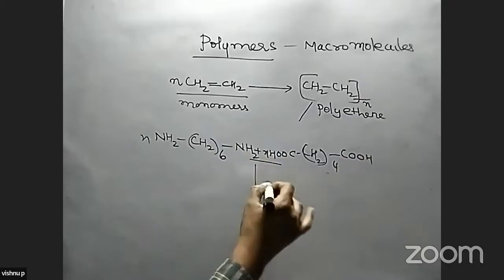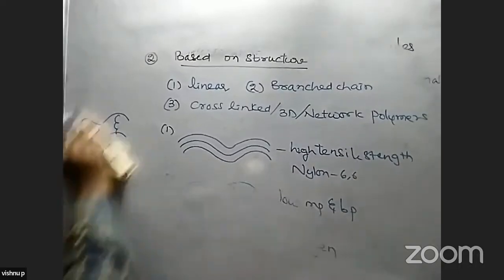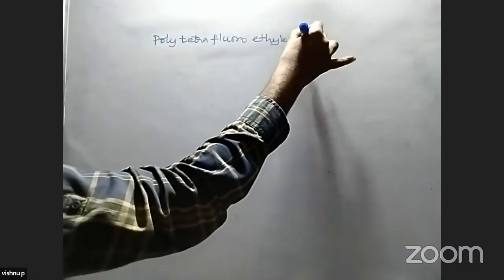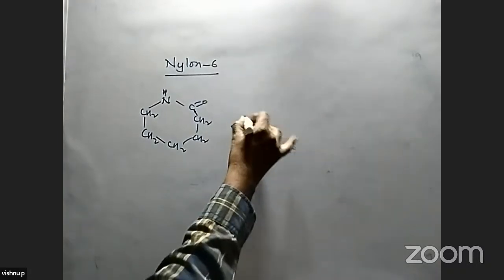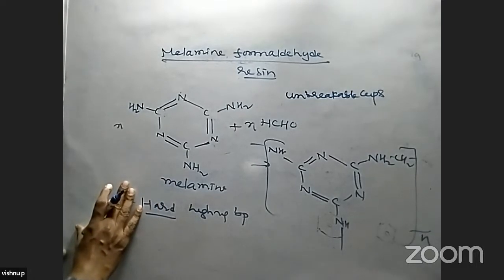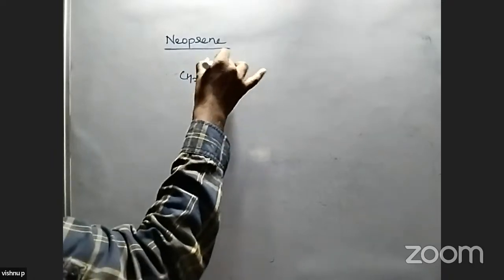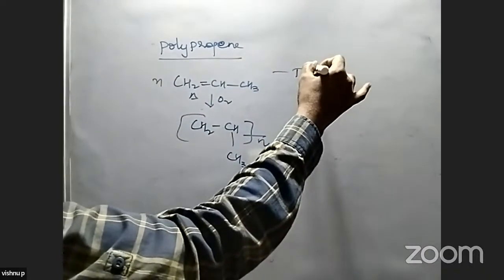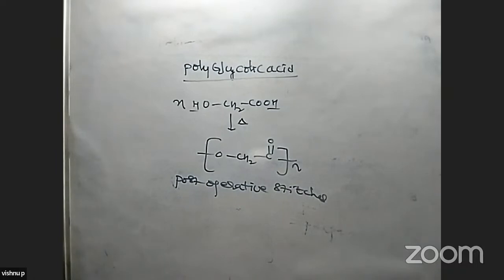TREIS-EAMCET/IIT JEE/NEET-POLYMERS BY VISHNU SIR